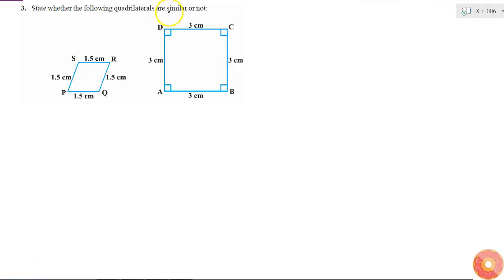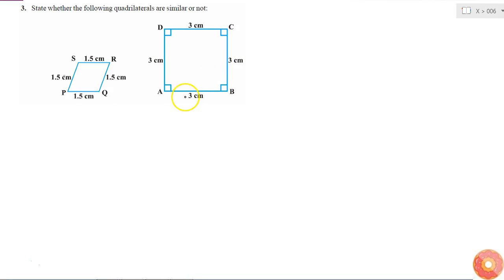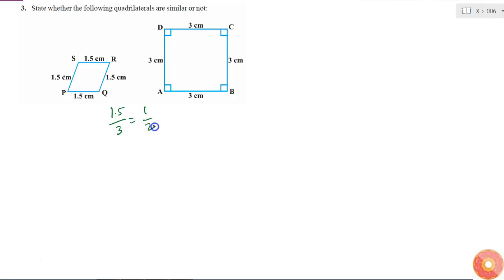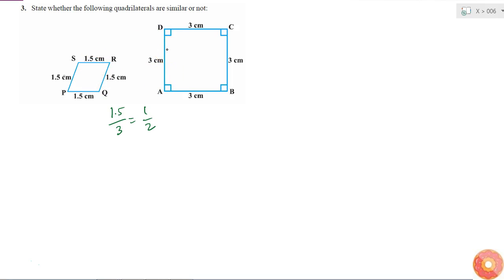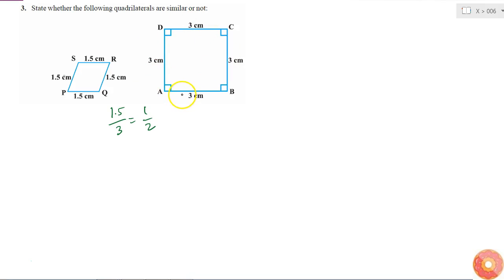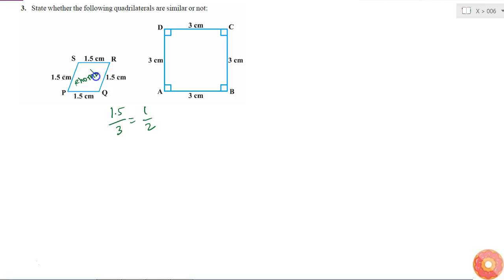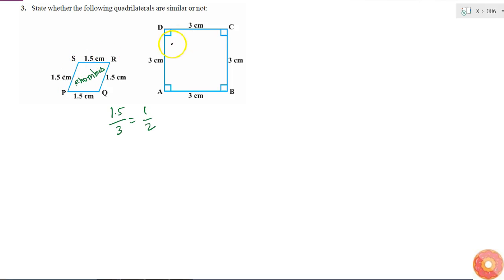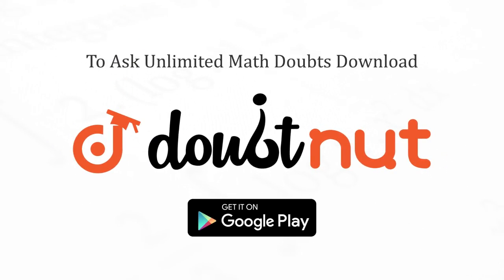State whether the following quadrilaterals are similar or not:...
Question From - NCERT Maths Class 10 Chapter 6 EXERCISE 6.1 Question – 3 TRIANGLES CBSE, RBSE, UP, MP, BIHAR BOARD

Related Questions & Solutions:

1. Fill in the blanks using the correct word given in bracket: (i) All circles are______(congruent, similar) (ii) All squares are_____. (similar, congruent) (iii) All______triangles are similar, (isoscel...